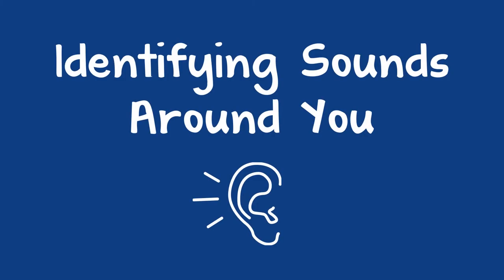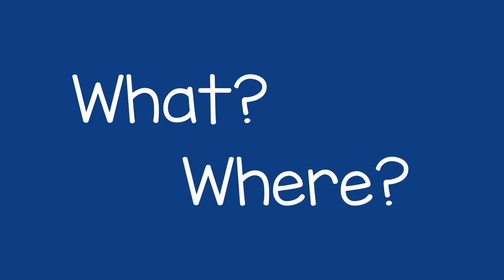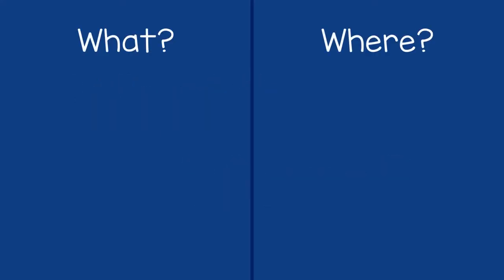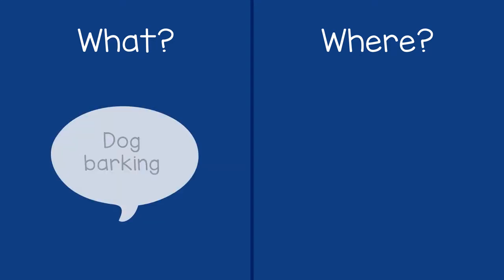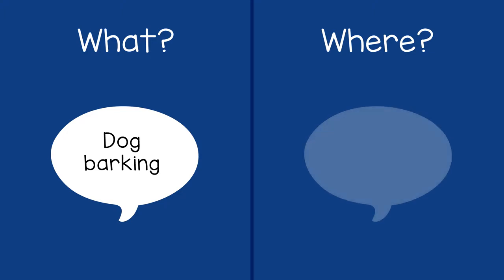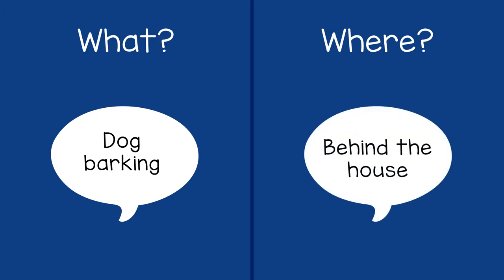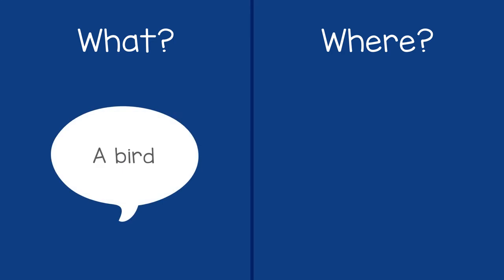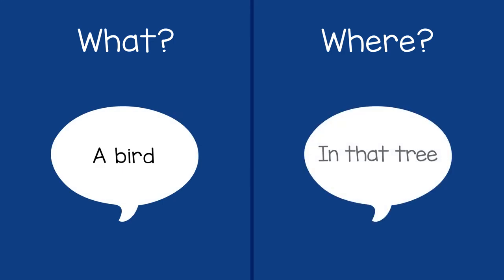Identifying Sounds Around You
To help a child explore their world through sound, you can talk about what you hear and where you think it is coming from. Then you can ask the child what they hear and where they think it is coming from. Doing this with a child encourages curiosity and exploration.